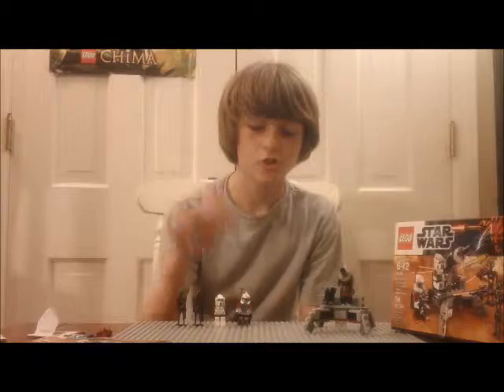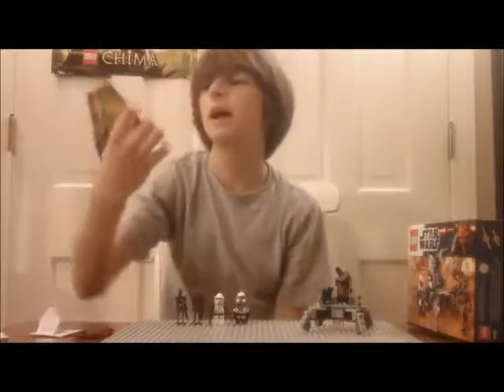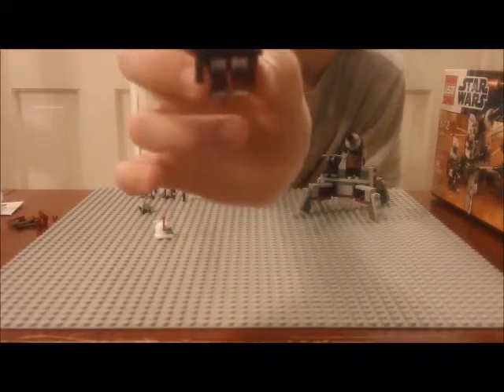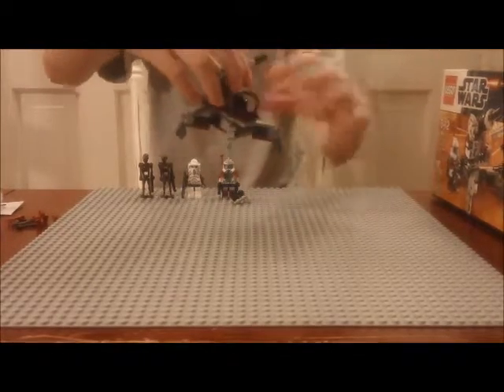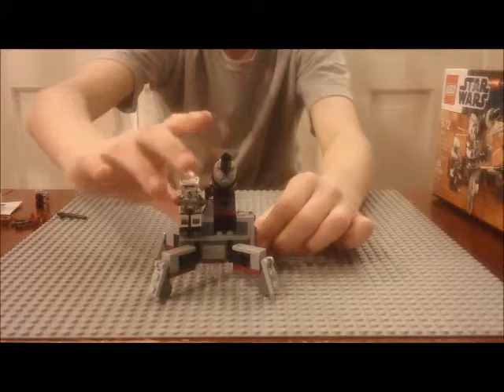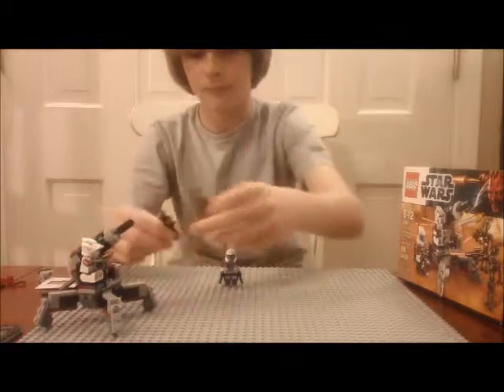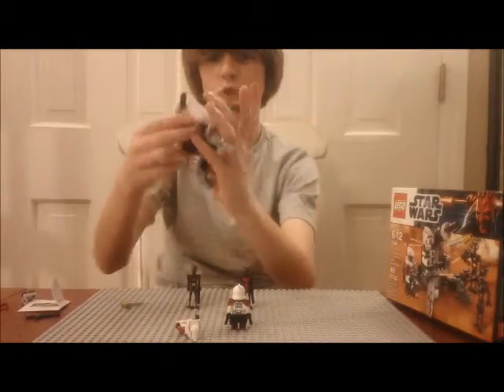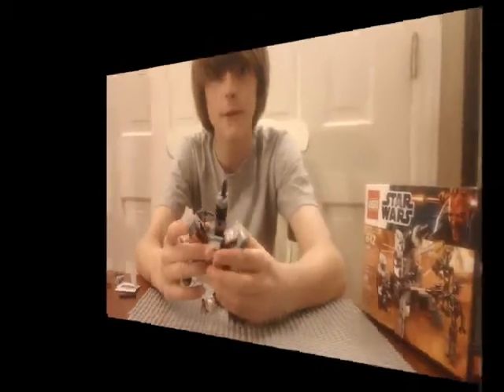LEGO Elite Clone Troopers v Commando Droids Review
That set name is a mouthful...